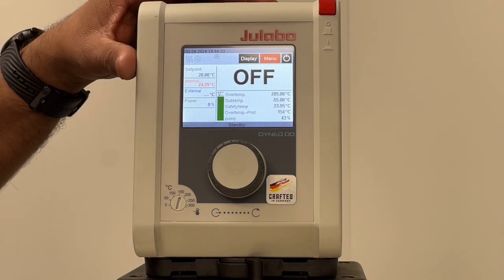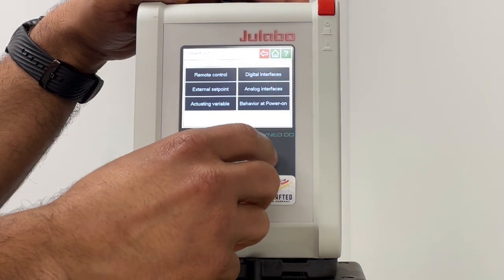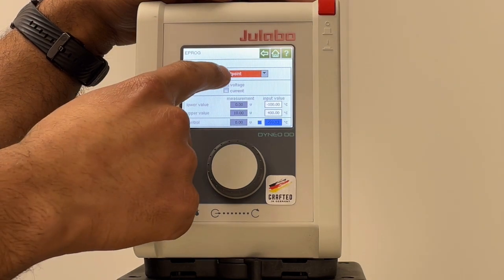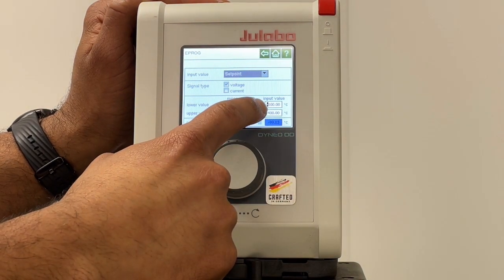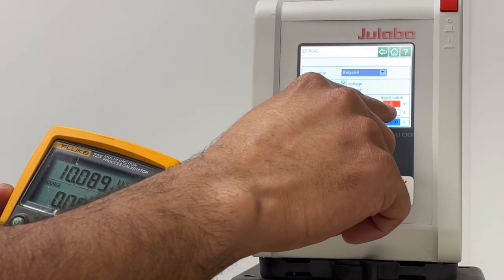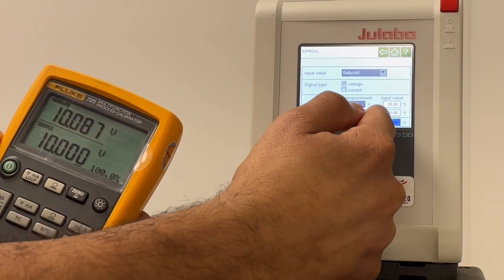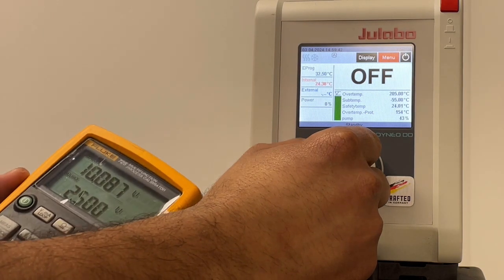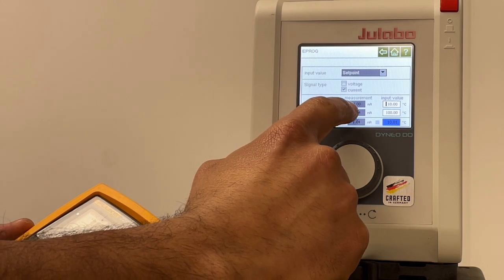EPROG - DYNEO DD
In this video Electronics Service Technician, Felix Silverio, will demonstrate how to use the EPROG to control the temperature setpoint on DYNEO-DD circulators.